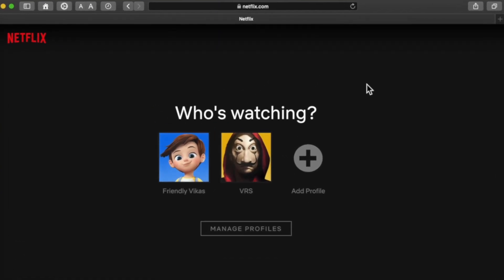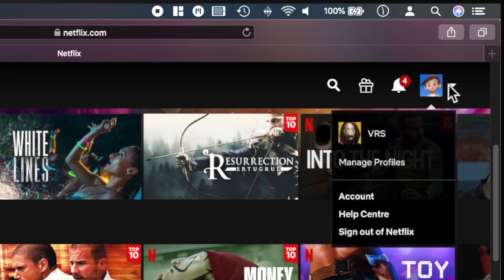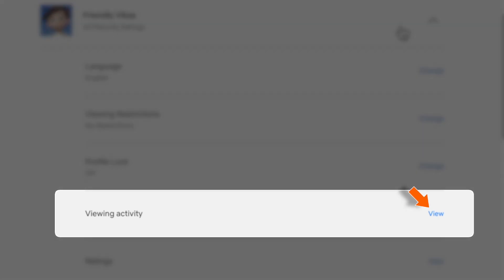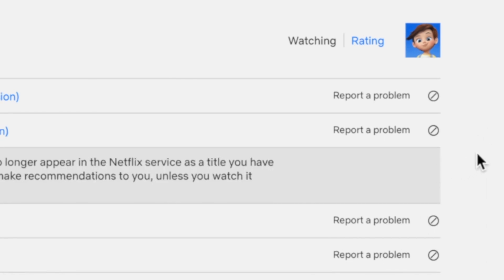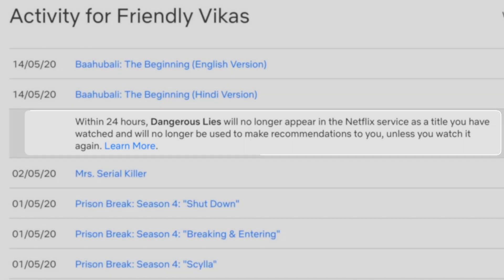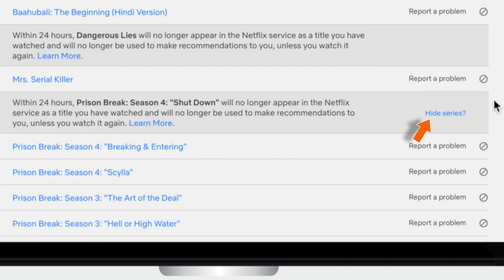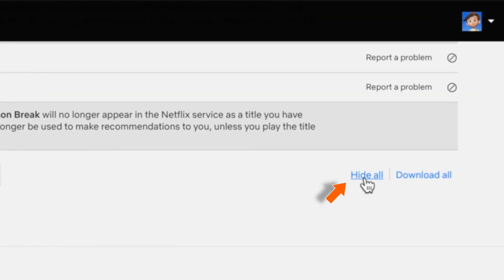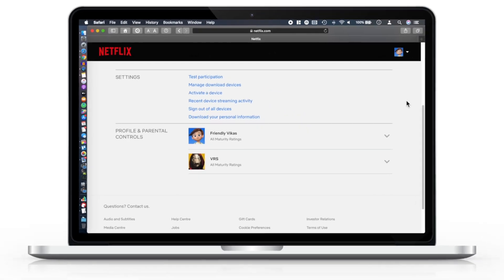How to Delete History/ Continue Watching on Netflix! - 2020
Learn how to delete history on Netflix or remove continue watching from Netflix in this quick video. You must be watching a lot of Netflix content that you don’t want to appear on continue watching section on Netflix app. You might want to delete Netflix history again and again. Basically, you cannot delete Netflix history or remove videos from continue watching section on Netflix app from your mobile phone. You need to visit Netflix website to delete Netflix history and remove some videos from continue watching section. In this video I have explained how you can visit Netflix website on your phone or computer and hide watch history step-by-step.

So I hope this video will help you to delete Netflix history and remove unwanted videos from continue watching section from Netflix app. Enjoy the video! 🤟🏼

➤ How to delete Netflix history / remove videos from continue watching section from Netflix?

STEP 1: Visit Netflix website on browser on your phone or computer. 0:27

STEP 2: Select your profile and tap on your picture on the top right corner. 0:32

STEP 3: Select Account. 0:43

STEP 4: Scroll down and look for your Profile. Tap to see more options. Look for ‘Viewing Activity’ section and tap on ‘View’ option. 0:55

STEP 5: Now, you’ll see all Netflix viewing history for that particular profile. Just click on the circle icon next to video to hide or delete Netflix history. 1:04

STEP 6: Similarly, you can delete the complete series by clicking Hide Series option or Hide All option to hide entire Netflix History for that profile. 1:32

So, I hope this helps to delete Netflix history and remove videos from continue watching from Netflix section.

➤ Login to Netflix?

➤ CREDITS: 🙏🏼

➤ What is “AITechTube” channel? 🤔

This is my second YouTube channel. Here I share tips & tricks about Apple devices, iPhone accessories and news related to Technology. On this channel, I try to share information as quickly as possible.

➤ ABOUT ME: 😺

Thank you for visiting the channel. Hope this how to delete history on Netflix or remove continue watching from Netflix tutorial helps.